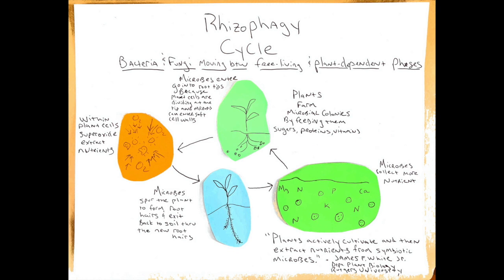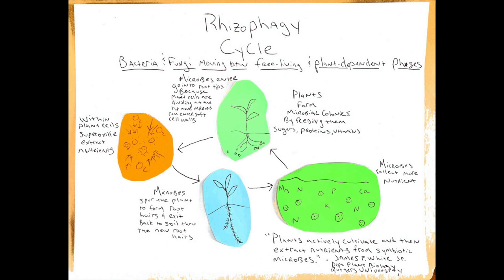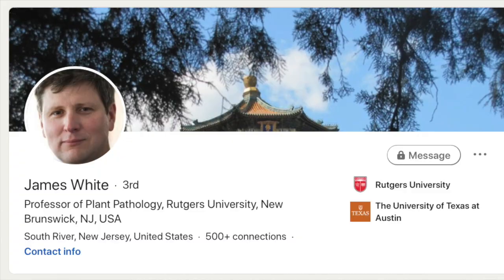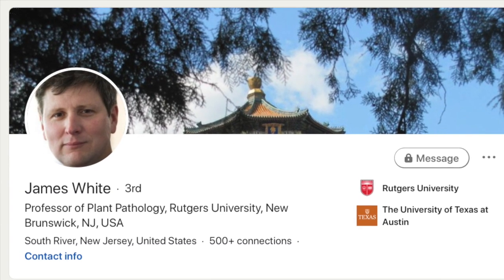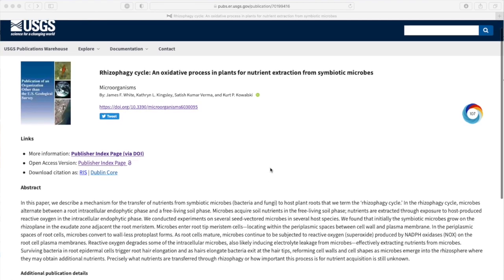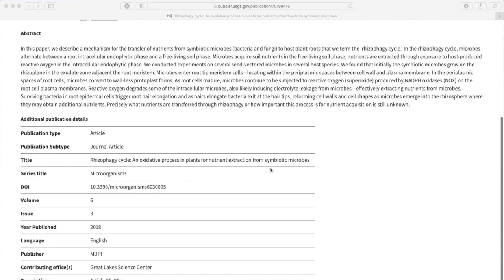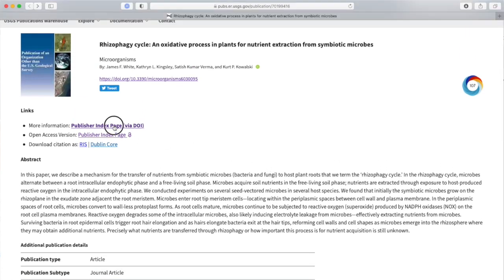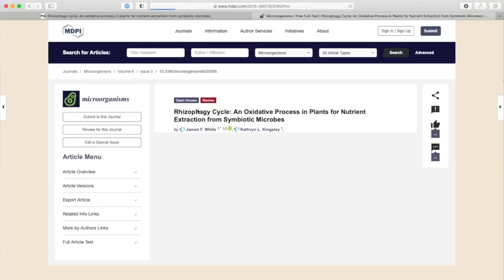EW 2 Minute Turf Talk - Root Eat - Understanding the Rhizophagy Cycle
Scientists are discovering in more detail exactly how plants team with soil microbes for nutrient uptake.  Enjoy the video and learn some of the details!